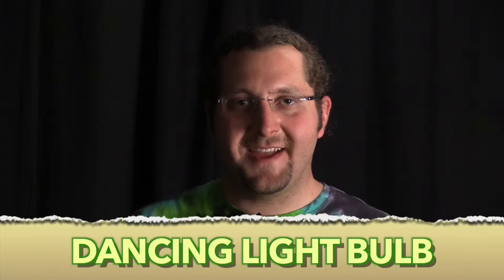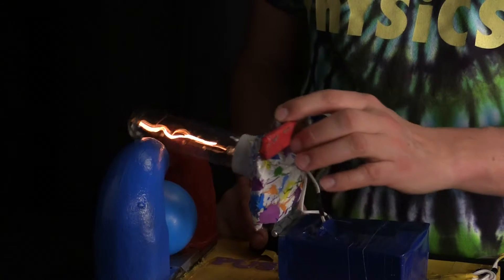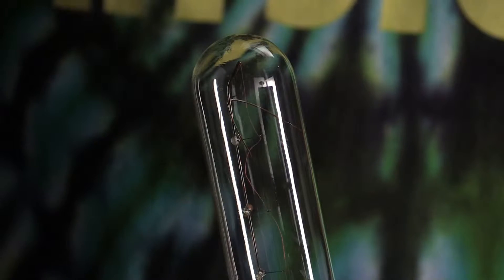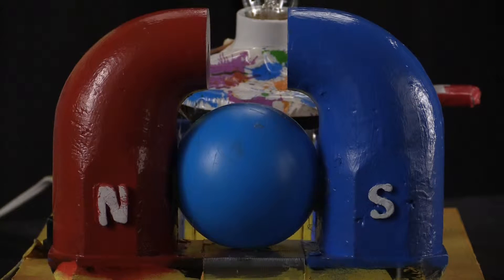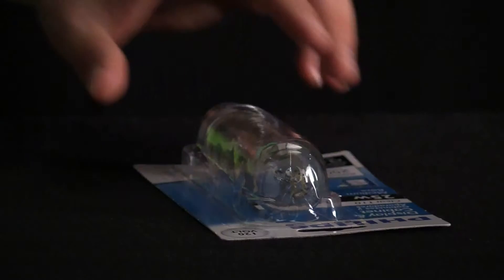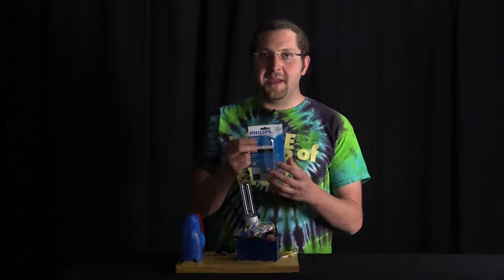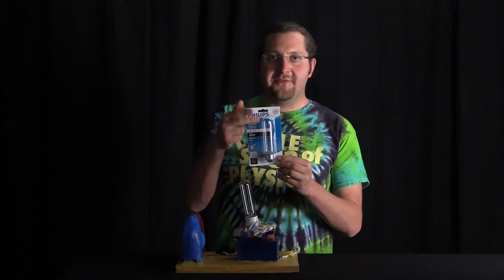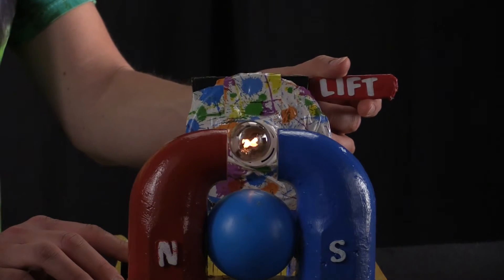Get Your Science On: Dancing Light Bulb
Adam shows us how you can use a magnet to make the filament in a lightbulb dance!

Build It!
The lightbulb is hooked up trough a transformer which acts as an inductive load causing the bulb to be dim, so you can actually see the filament. The bulb goes directly in between the poles of the magnetic where the magnetic field is strong and uniform.

What's Happening?
The magnet applies a force to the moving electric charge in the lightbulb filament. In the United States, our electricity is 60Hz alternating current (AC), which means the direction of the electrical current switches 60 times a second. Therefore the direction of the force on the filament also switches 60 times every second, causing it to dance!